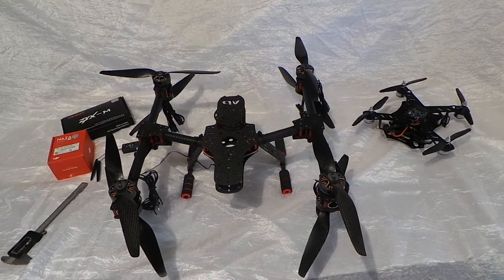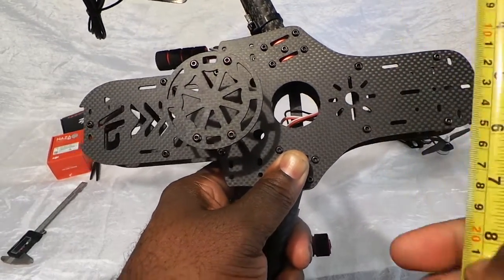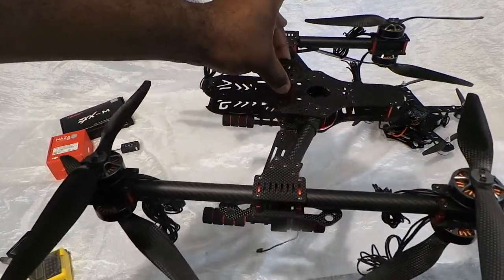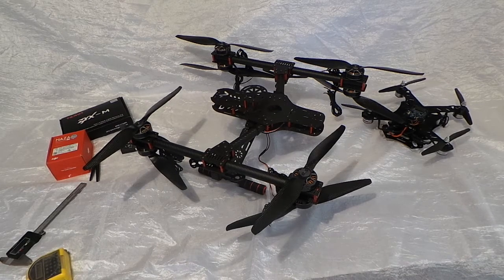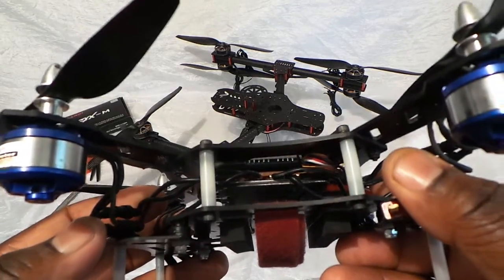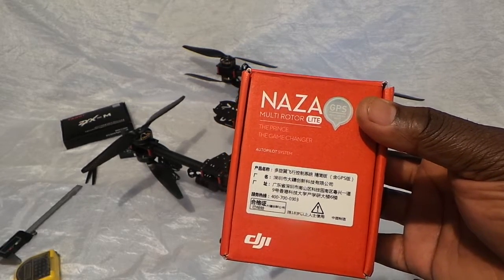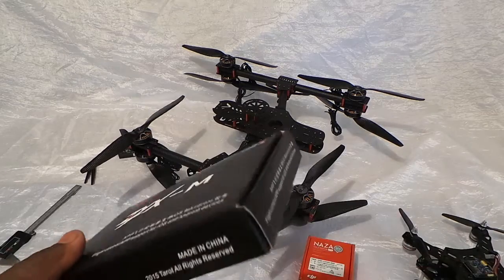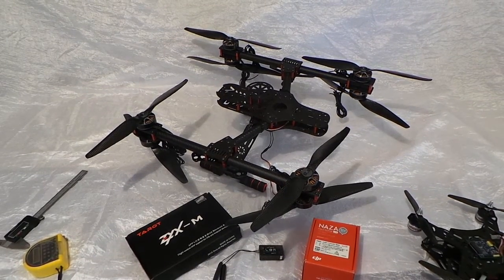DA500 Little Inspire pt2 redux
Piece by piece it comes together. I'm really excited about finishing this.